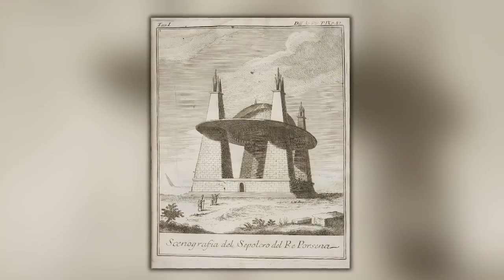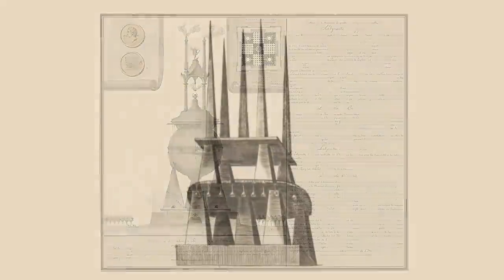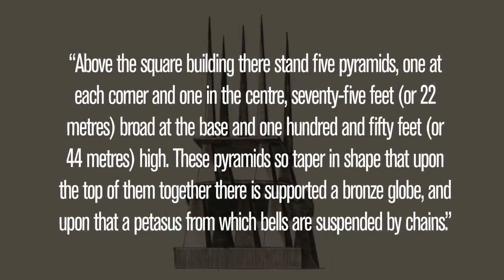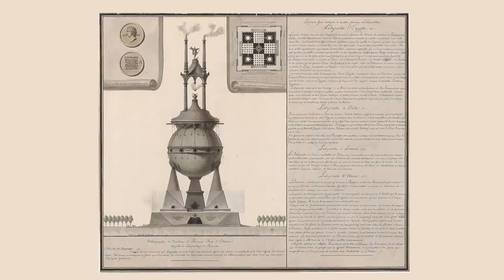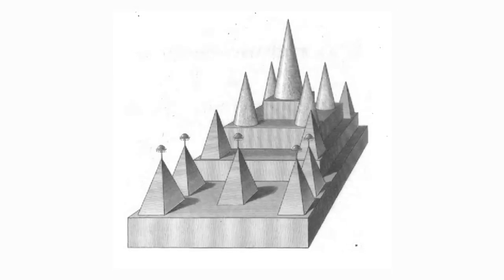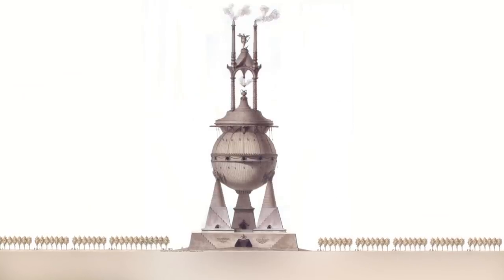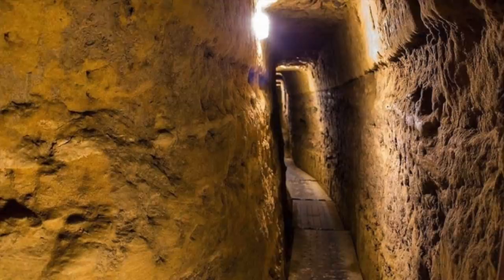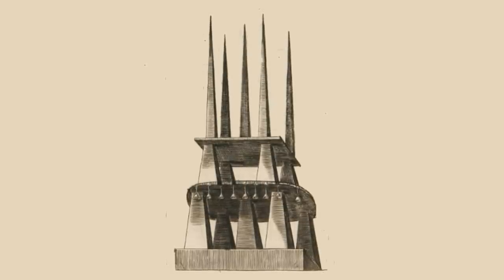200-Feet TALLER than the Great Pyramid? The Enigmatic Tomb of Lars Porsena | Ancient Architects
This week I was shown a picture by David Hanrahan on Twitter and I have to admit I had never seen it before. Whilst I mainly discuss structures we’re already well aware of, David often posts about hidden gems of the ancient world, and this structure is exactly that.

It was a picture of the enigmatic Tomb of Lars Porsena, who was an Etruscan king who is believed to have built this incredible structure in 500 BC at Clusium, in modern-day Tuscany, central Italy. Some sources state that is actually stood 200-feet taller than the Great Pyramid of Egypt.

But primary sources on the structure are limited to one, Marcus Varro, who was quoted in the works of Pliny the Elder. Pliny speculated the description of the Tomb of Porsena was a fable - it wasn't real - but because of the amount of detail in the description, and because there apparently were Etruscan stories about the structure, many believe it did exist.

It was also said to have a labyrinth below, not dissimilar to the great labyrinth of Ancient Egypt, in which was laid to rest the body of Lars Porsena.

In this video, we take a look at this lost wonder of the ancient world, the various artists impressions, opinions as well the written account as we try to get to the bottom of the mystery.

Also, only yesterday, Phil from the Ancient Alternative View Channel made a video on the Tomb of Lars Porsena, but he explores the possibility that it wasn’t a tomb at all, or at least was something way more, and that it has a function that involved catching lightning.